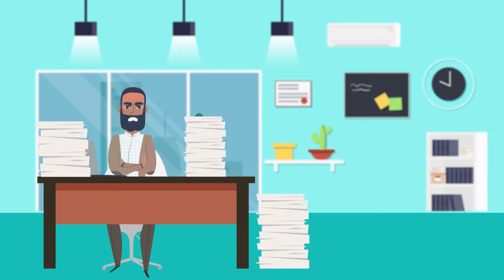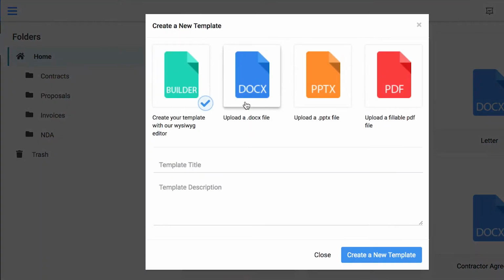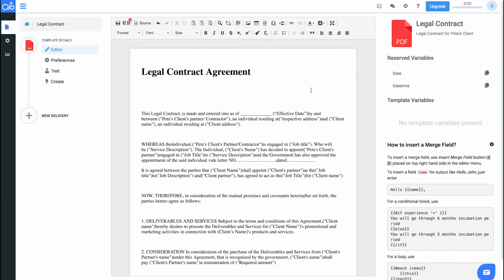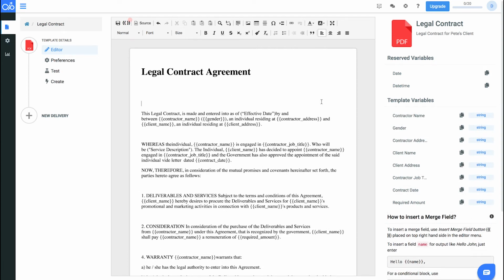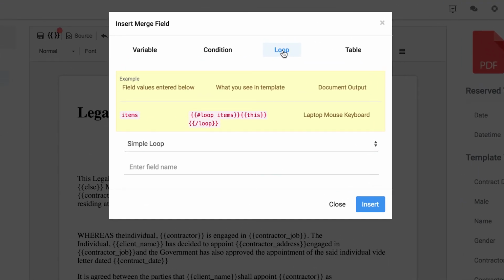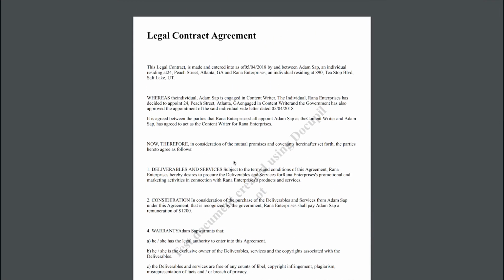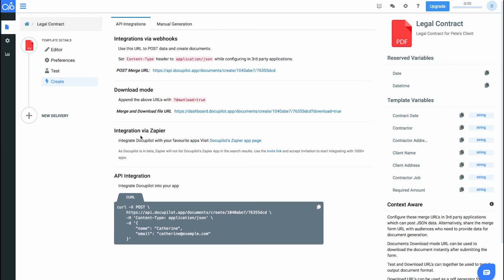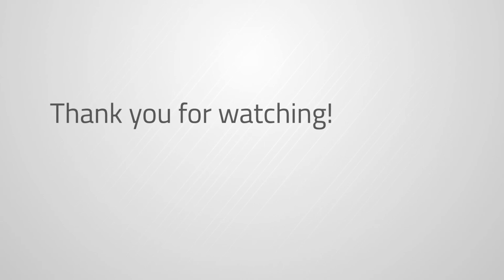Docupilot: Document Automation Software, Document Generation Software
Docupilot is a document automation software, helps businesses automate their document generation and workflow.

Put your document generation on autopilot. Automate your business.